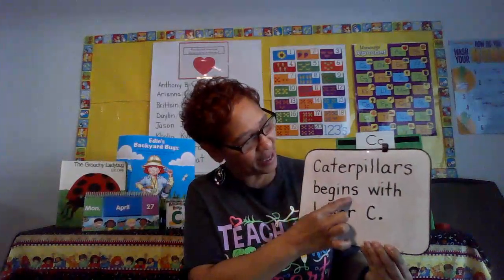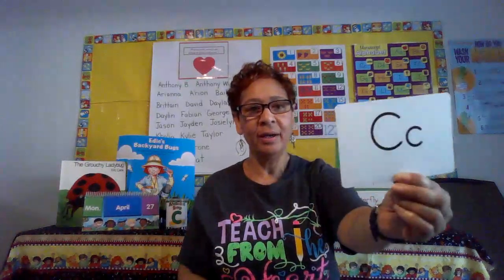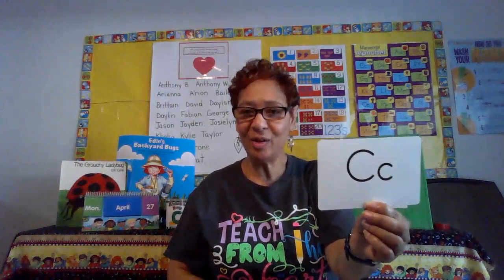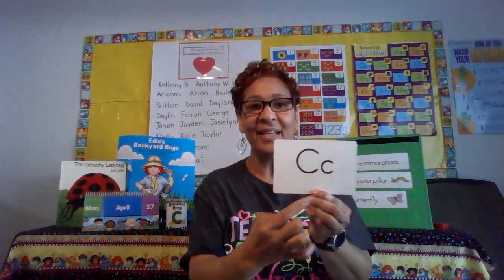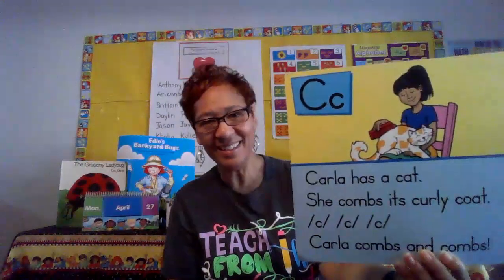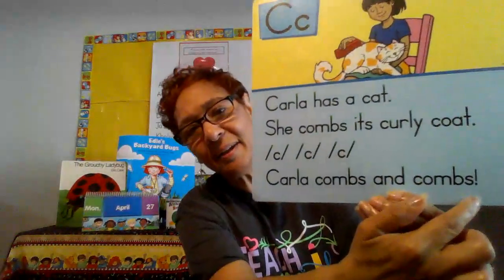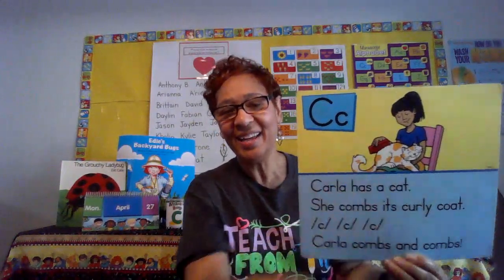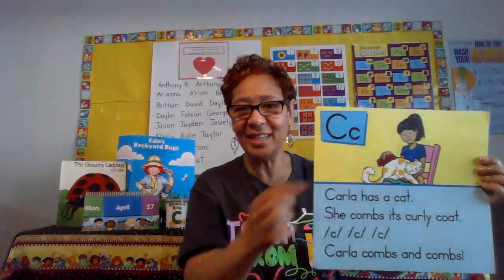Mrs. Harrell Teaches Letter C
Quarantine learning with Mrs. Harrell.  Mrs. Harrell talks about letter C, the sound it makes, and things that begins with letter c.